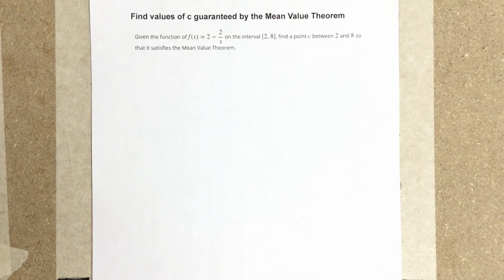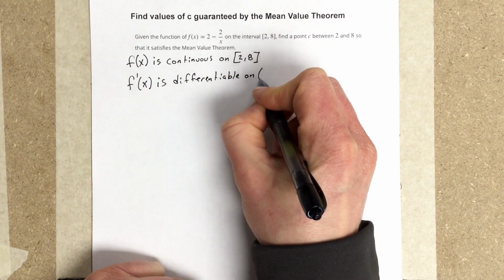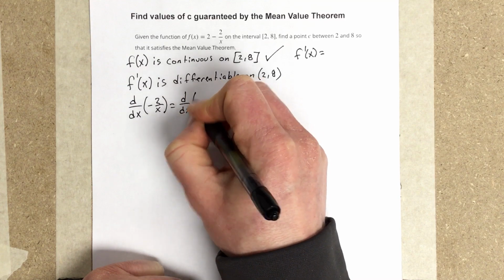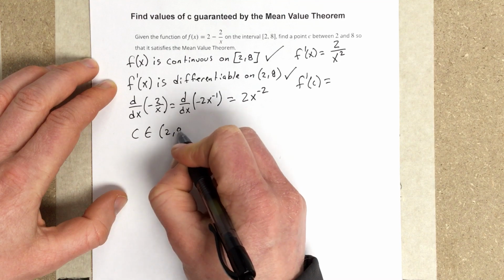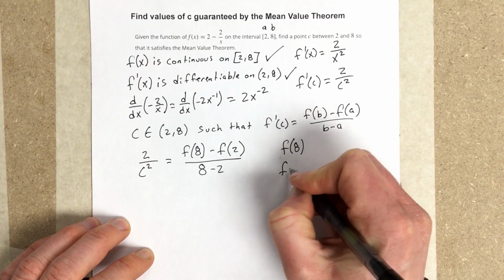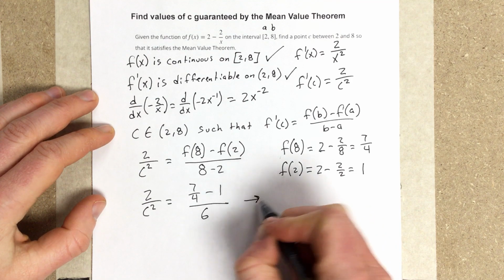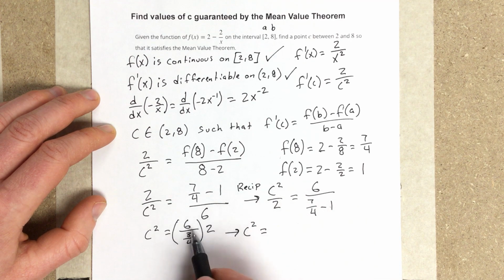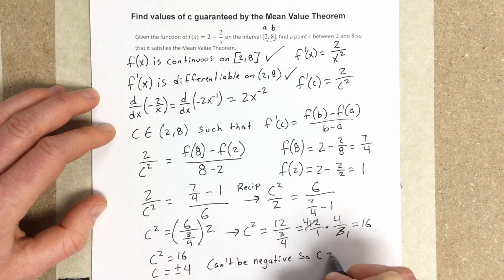Find values of c guaranteed by the Mean Value Theorem